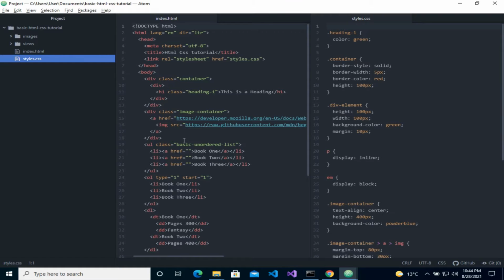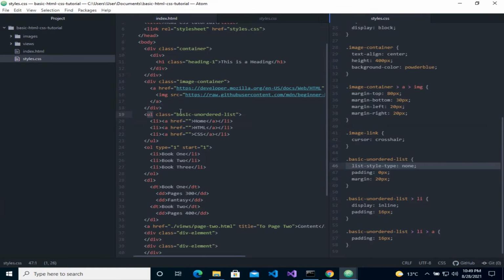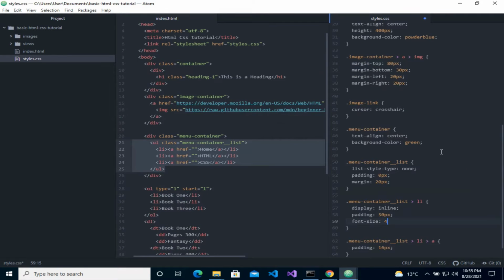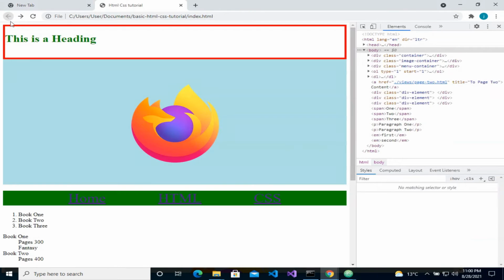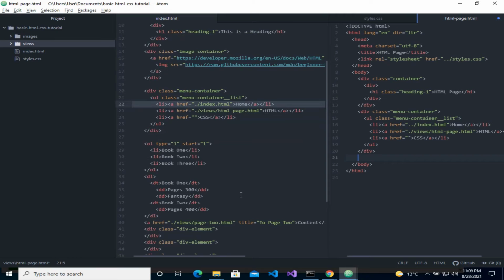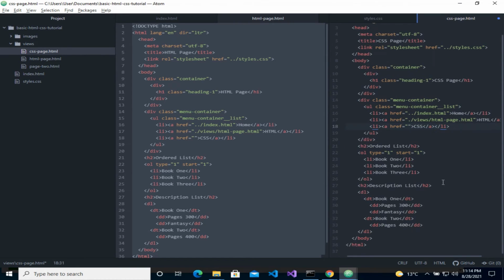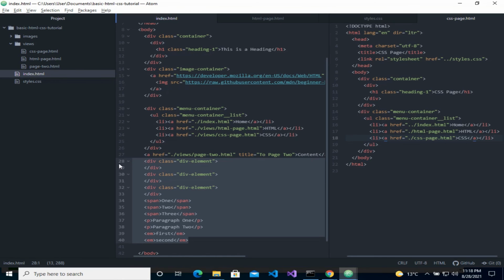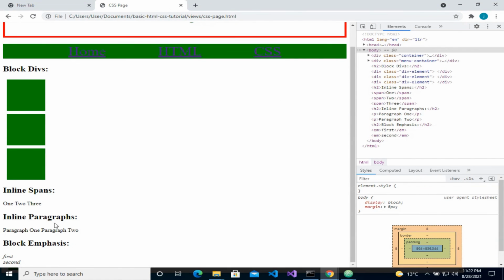Basic HTML and CSS Tutorial (Part 8) Restructuring our Website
In this video, we will be restructuring and reorganizing what we have written so far.

We will first quickly go over what we have covered in the previous videos, then update and style the unordered list that we created in the last tutorial to create a horizontal navigation bar, add additional html pages and finally, move some markup around to other pages.